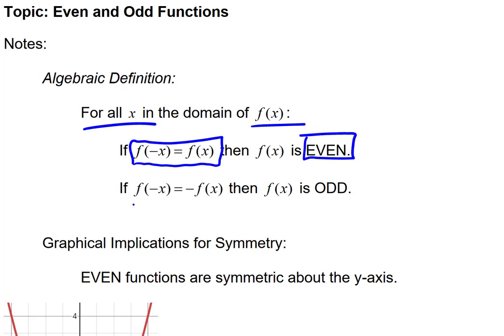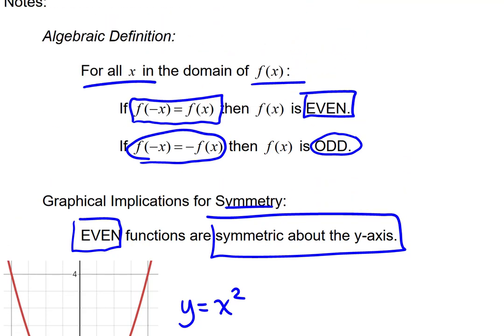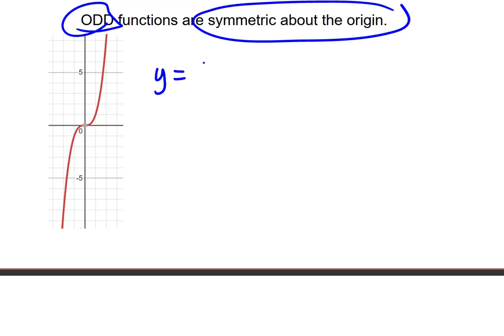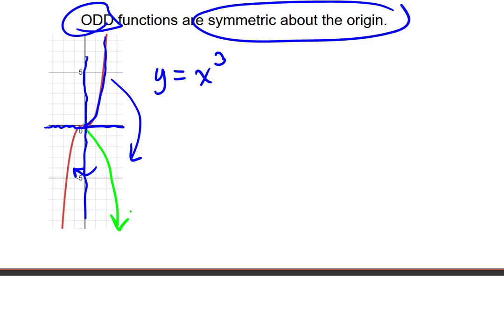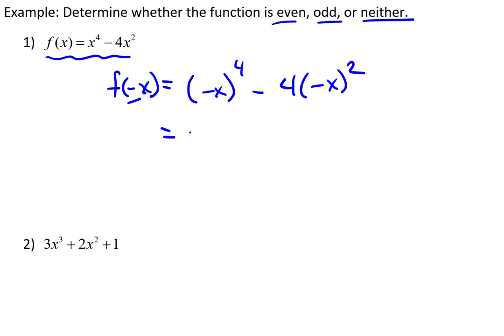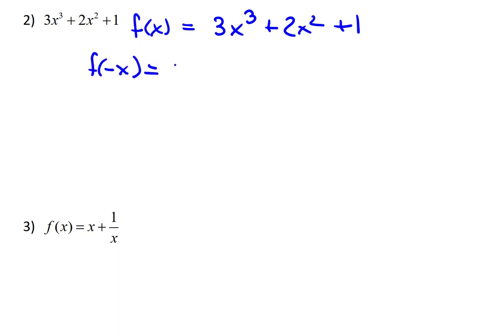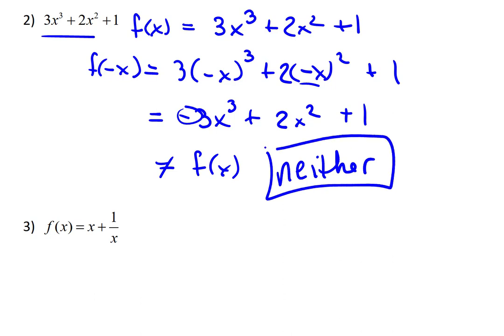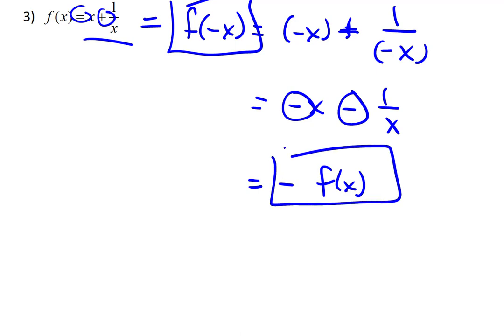Even and Odd Functions